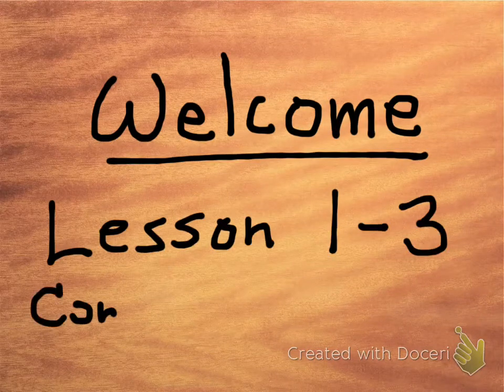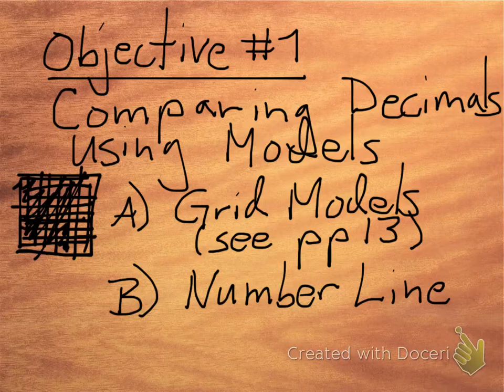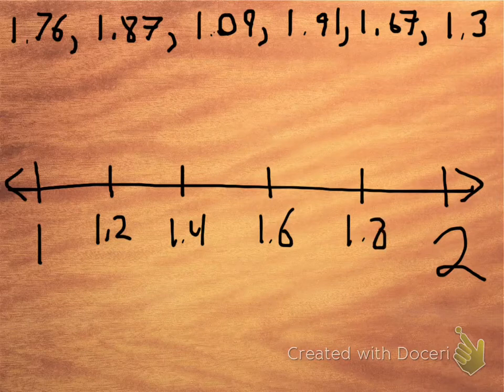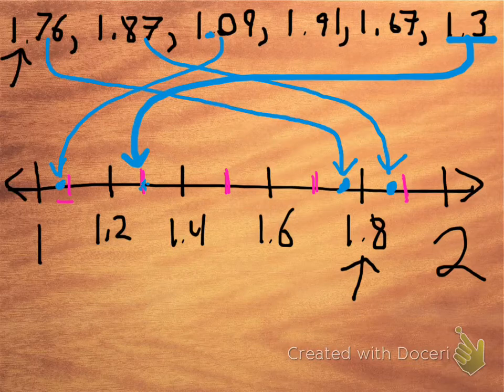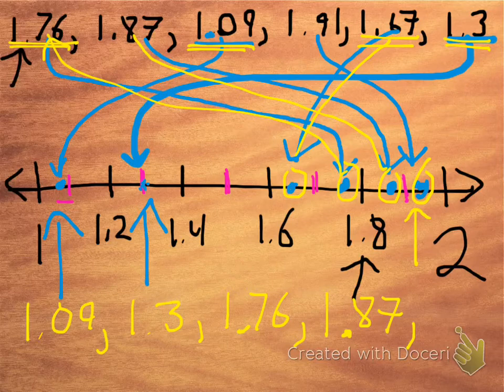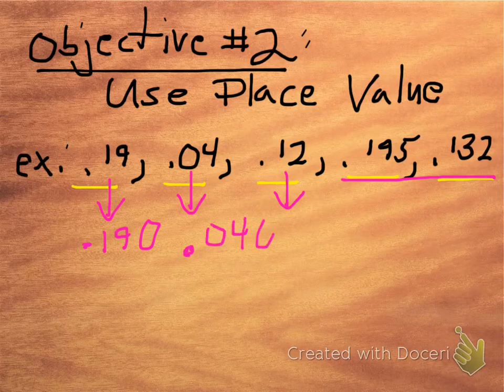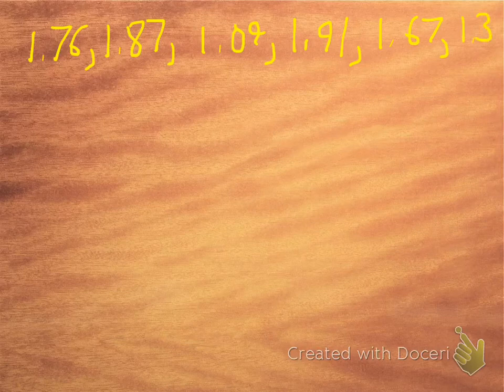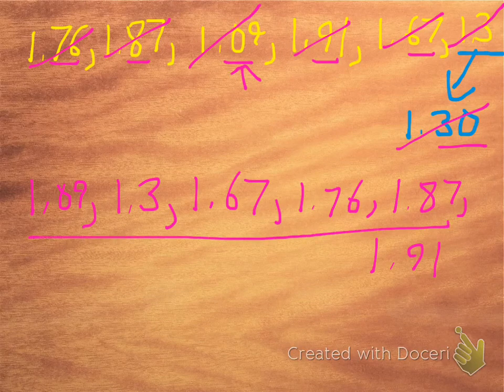Course 1 lesson 1-3